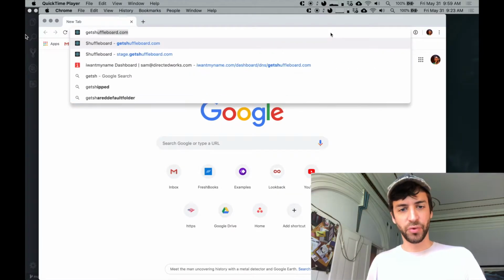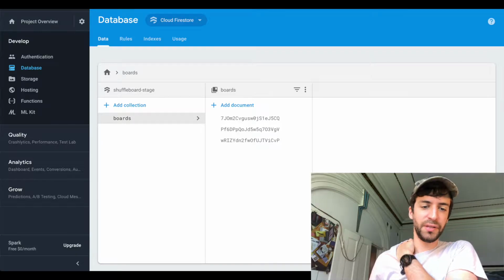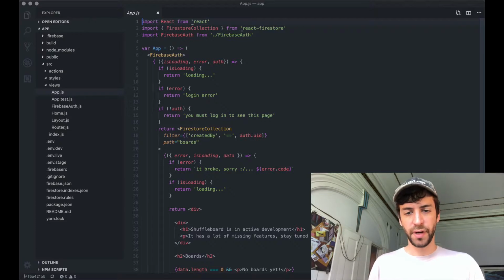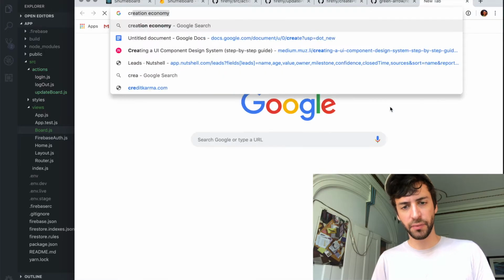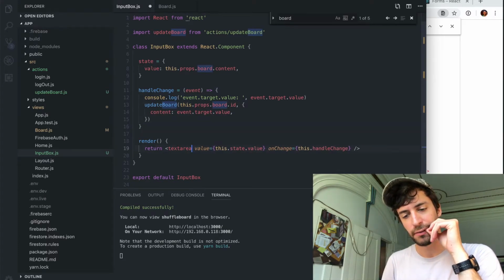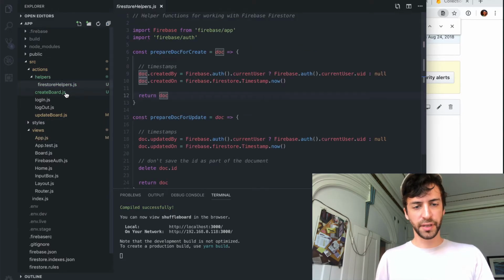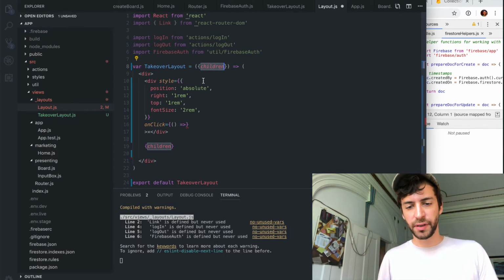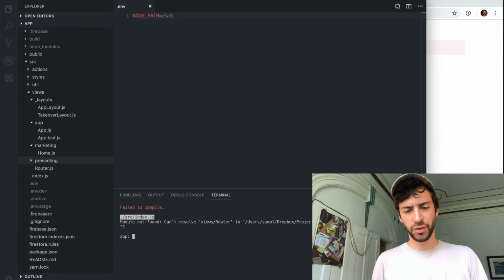Day 9: Adding a database - Building a startup product from scratch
I'm building a startup product and sharing the entire process on YouTube.

NOTE: I had some more screen recording trouble, so it's just my face and screenshots for a while. Skip to 32:15 to see a summary of everything I worked on.

What I did today:
 - 5:39 - Show "boards" from the database
 - 42:25 - Users can update boards and create new ones